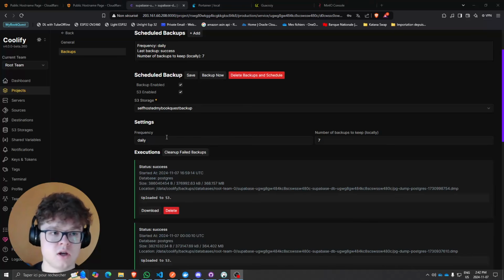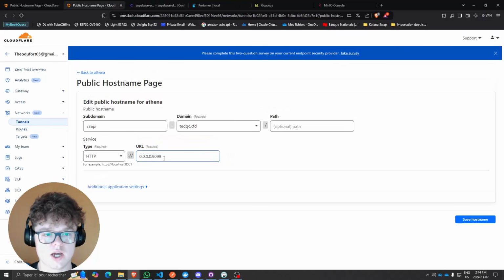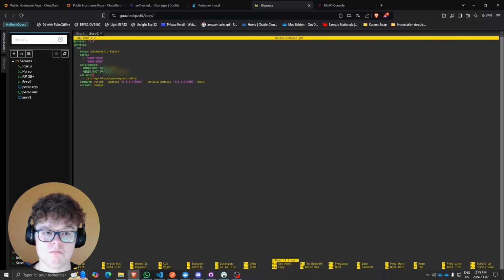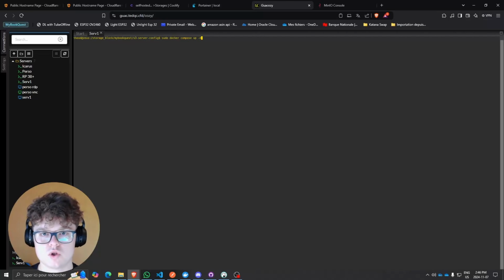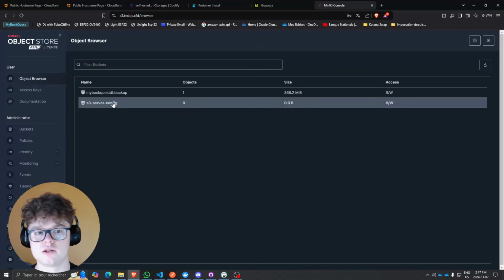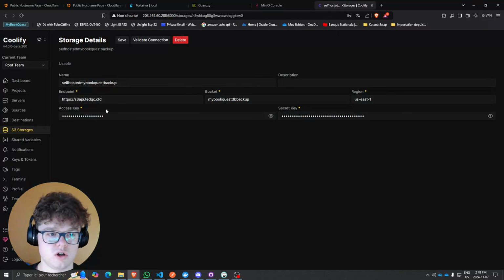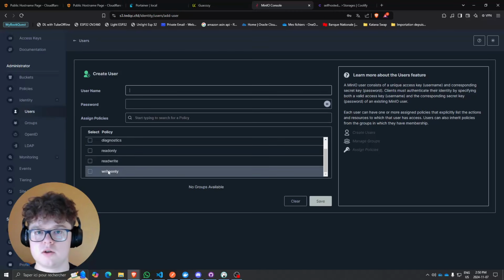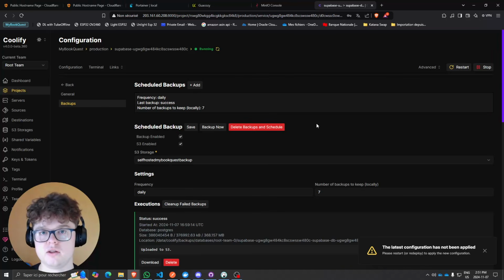How to Self-Host S3 Buckets for FREE in 2025?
Timestamps:
00:00 Introduction to Self-Hosting S3 Buckets with MinIO
00:20 Important Announcement and Video Overview
00:55 What You’ll Achieve: Self-Hosted S3 Buckets in Coolify
01:34 Set Up Cloudflare Zero Trust for Secure S3 Access
02:58 Install and Configure MinIO for Self-Hosted S3 Storage
05:55 MinIO Server Configuration and Bucket Setup
09:04 Connect Self-Hosted MinIO S3 Storage to Coolify